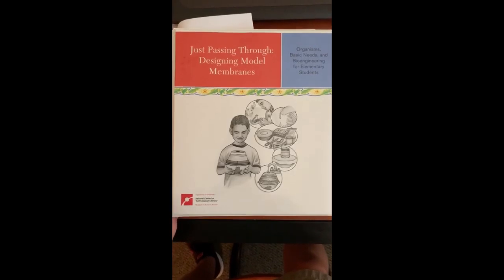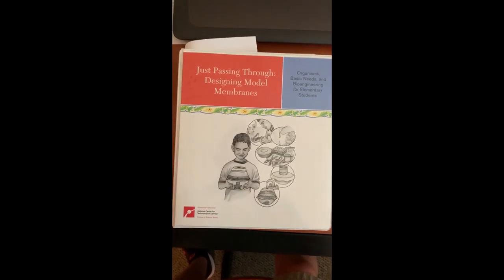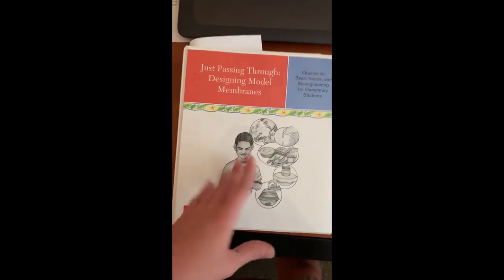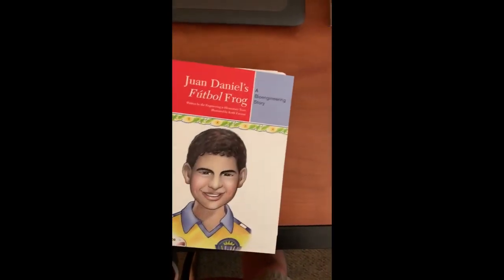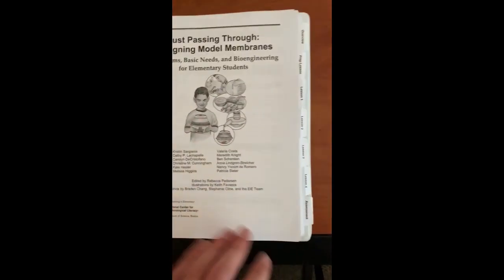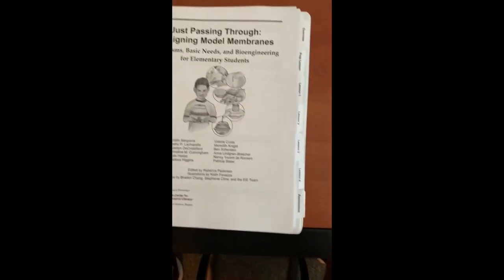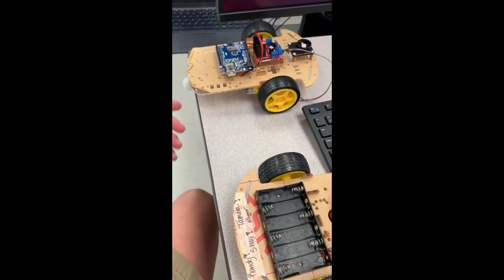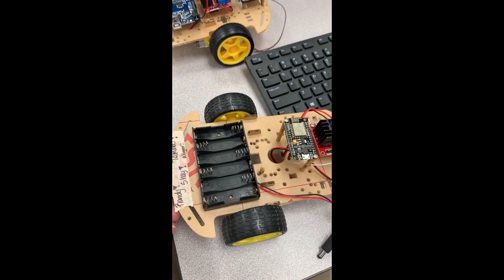What's New in Tech Aggie STEM Boot Camp Day 2